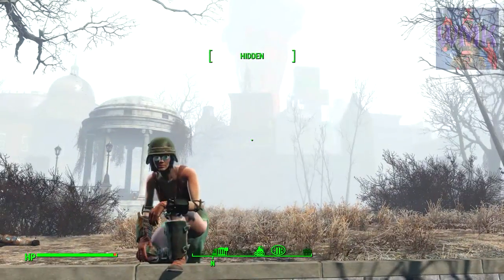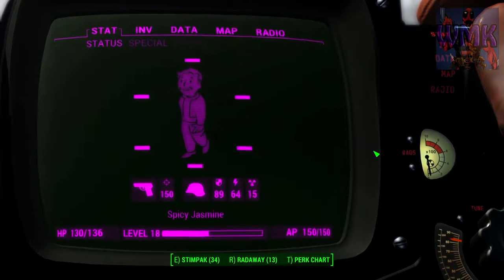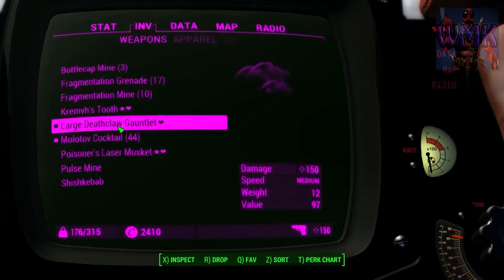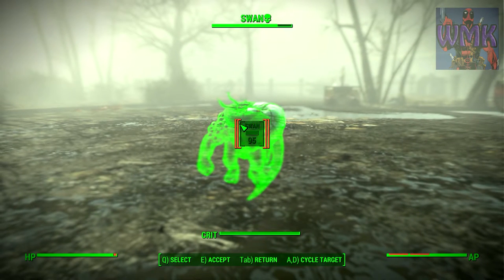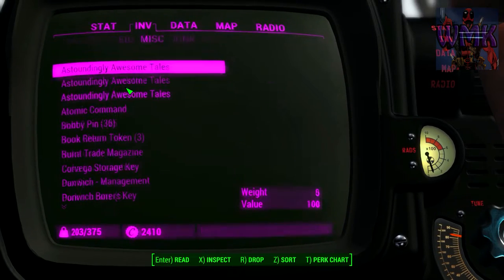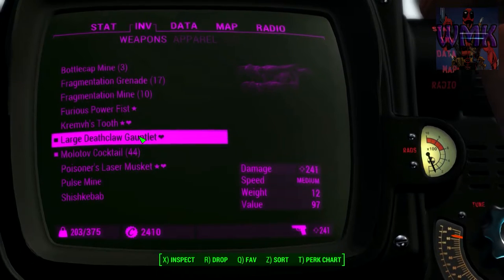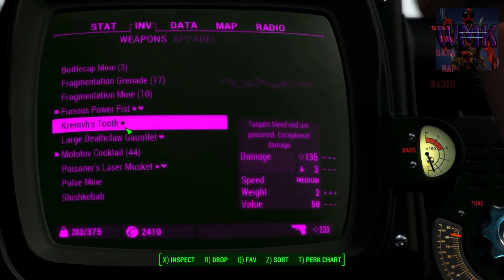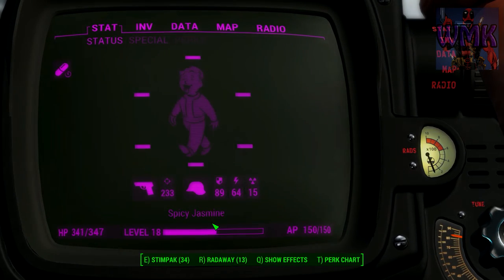Fallout 4 1 Shot Swan Unarmed Only Lvl 18 Character On Hard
via Maker Gen, whom I'm partnered with, or Google's free music list.

▬▬▬▬▬▬▬▬▬▬▬▬▬▬▬▬▬ஜ۩۞۩ஜ▬▬▬▬▬▬▬▬▬▬▬▬▬▬▬▬▬
My rig:

16GB RAM
DirectX 11
Logitech G502(Love all the buttons)
1920 x 1080 resolution 60Hz
1 128GB SSD1(OS),  TB HD x 2, 250 GB HD(for the lolz)
I sometimes edit my audio with Audacity
▬▬▬▬▬▬▬▬▬▬▬▬▬▬▬▬▬ஜ۩۞۩ஜ▬▬▬▬▬▬▬▬▬▬▬▬▬▬▬▬▬